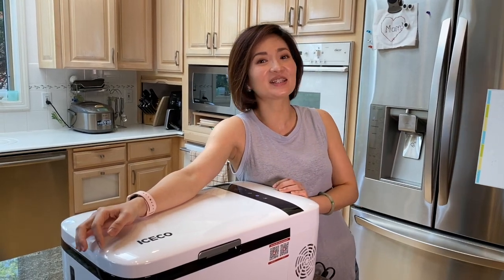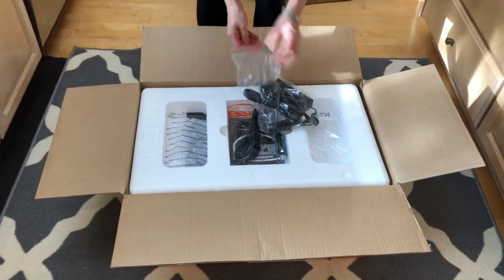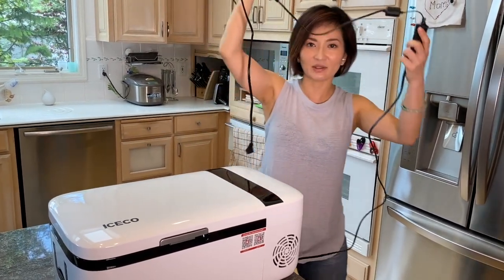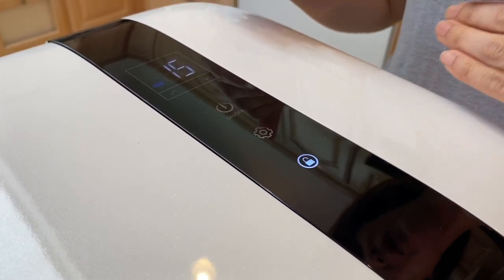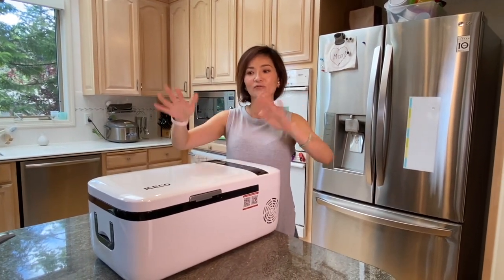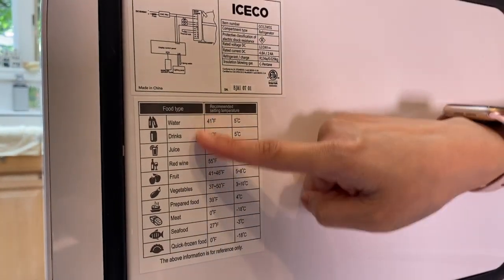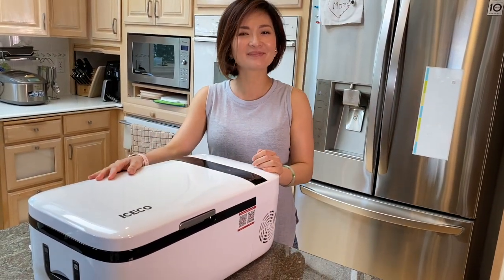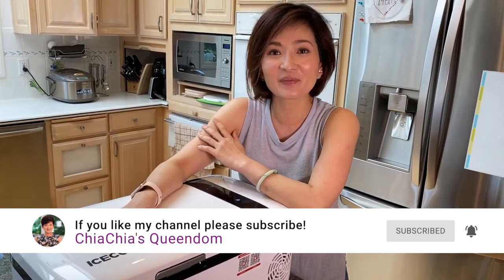ICECO Go12 Car Fridge Honest Review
Outside Dimension is : 22.4 x 12.6 x 9.3 in
Inside Dimension : 13.8 x 9.7 x 5.9 in
Capacity : 12.8 L